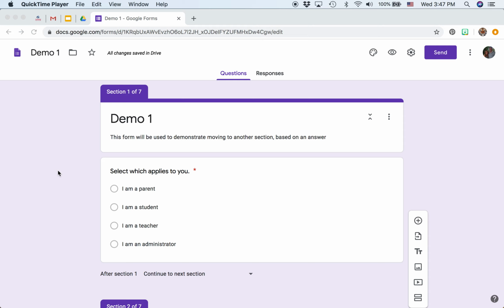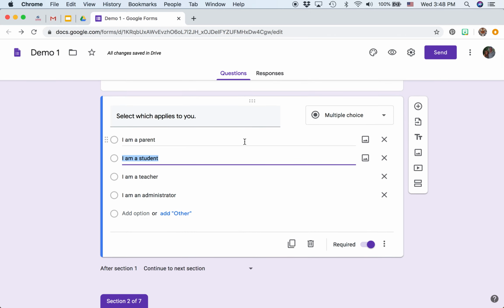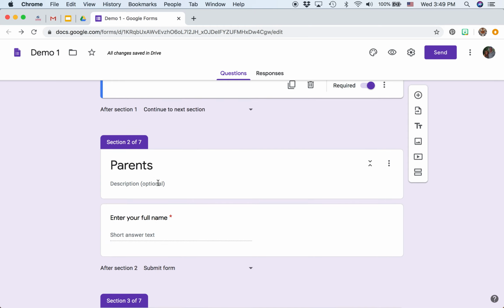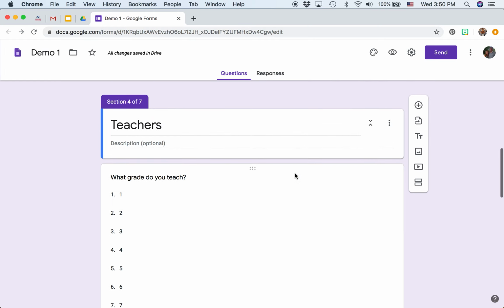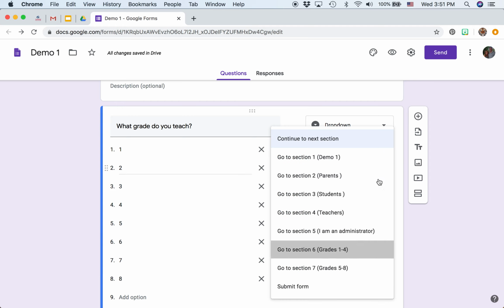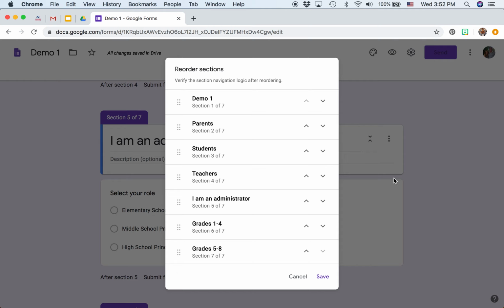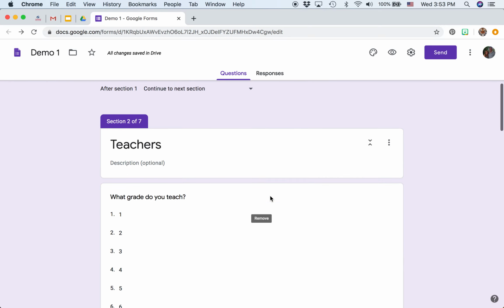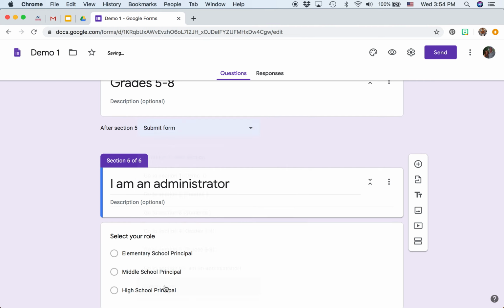Move Based on Answer in Google Forms